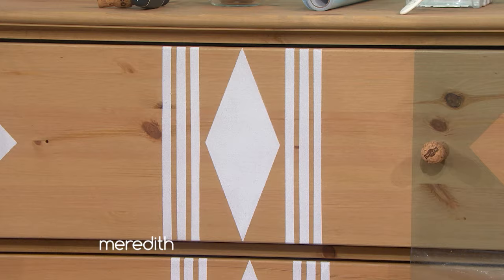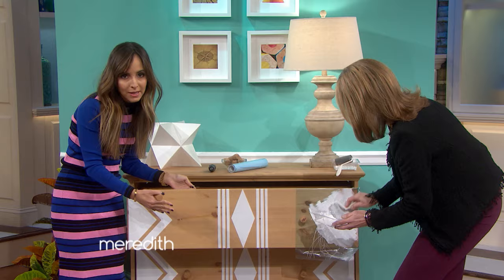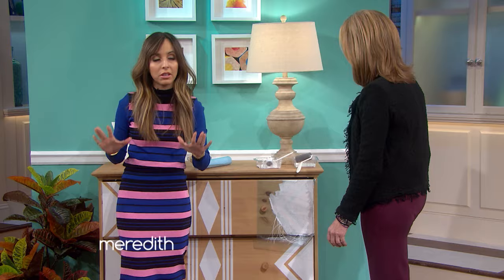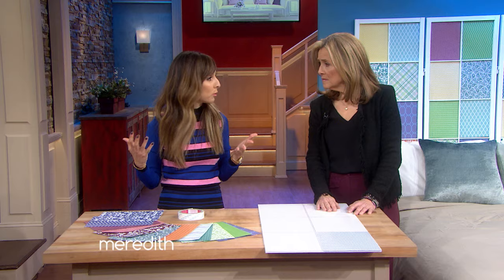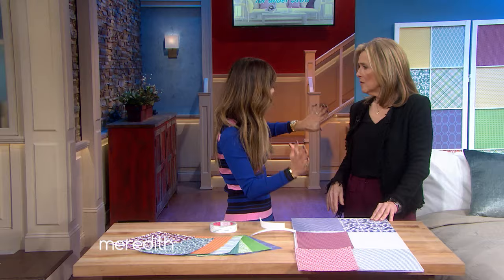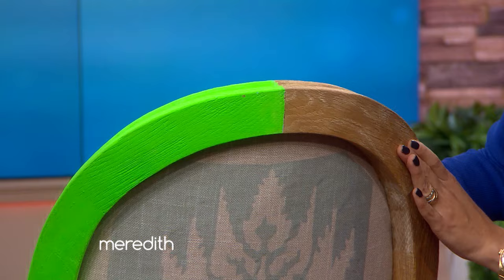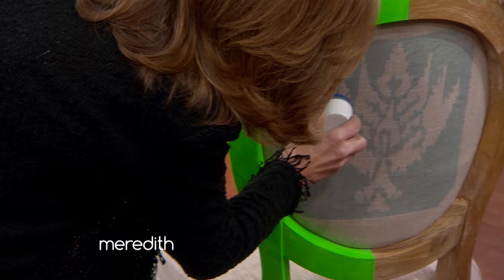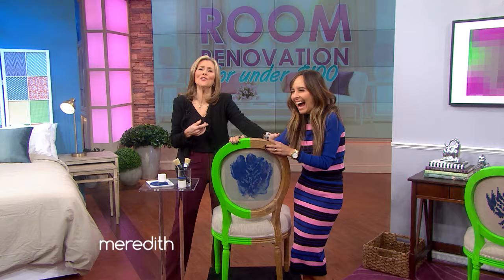Room Renovations For Under $100 With Lilliana Vazquez! | The Meredith Vieira Show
Lilliana Vazquez shares three easy and inexpensive DIY home upgrades that will satisfy your redecorating cravings, without breaking the bank!